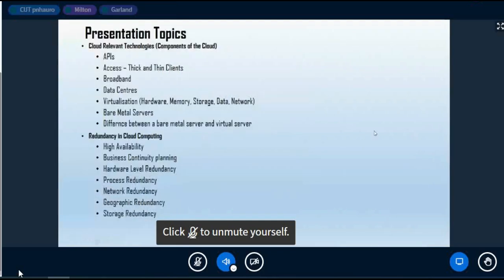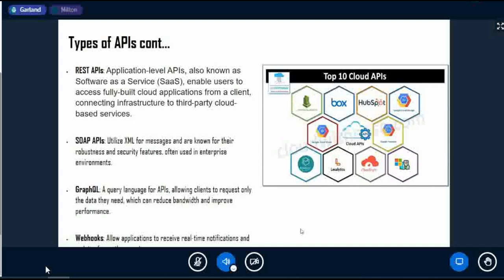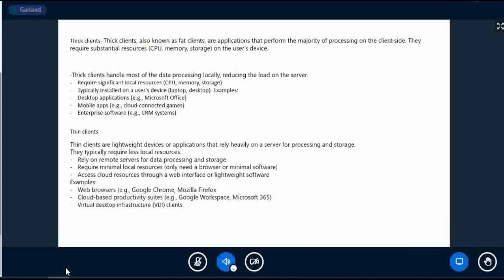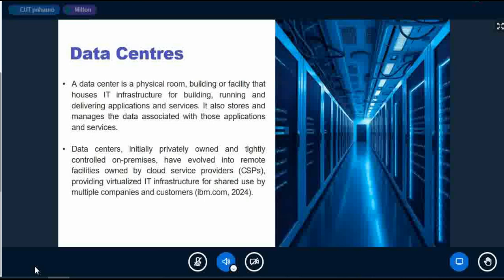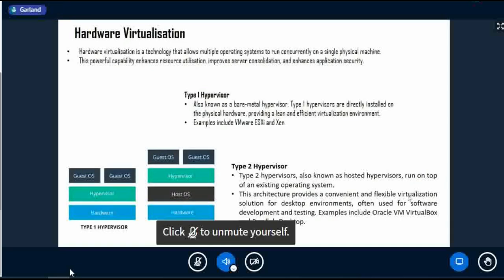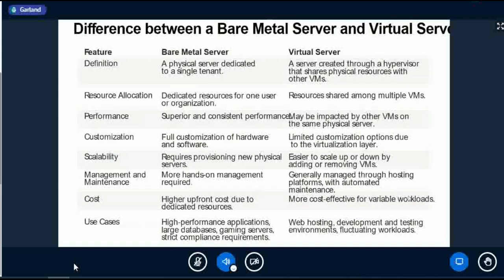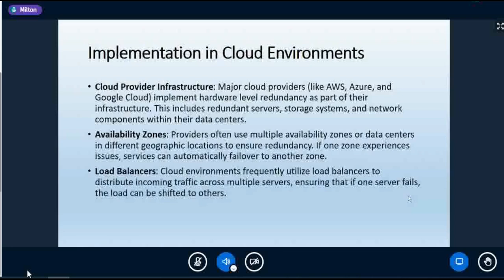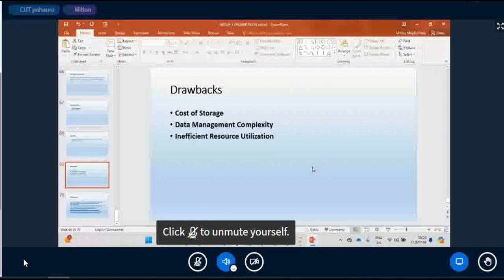cloud computing lecture 4